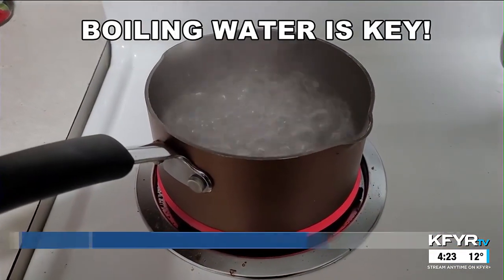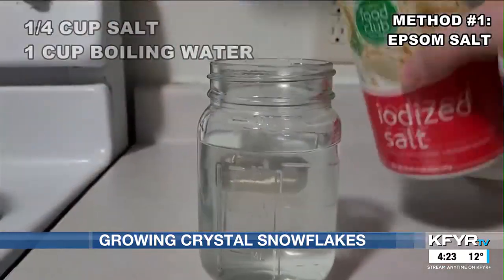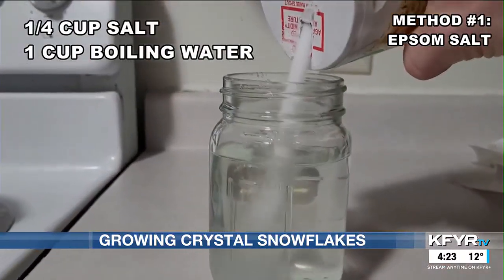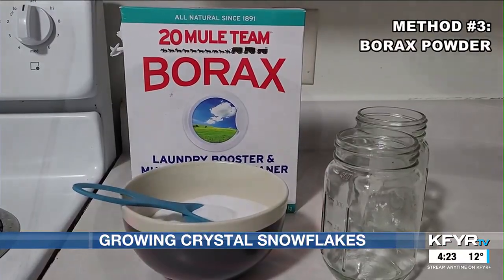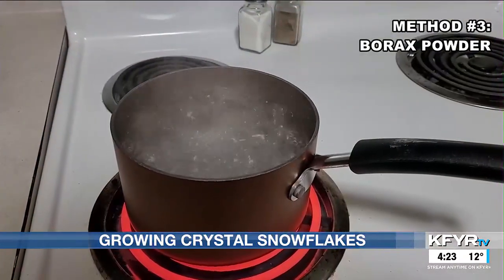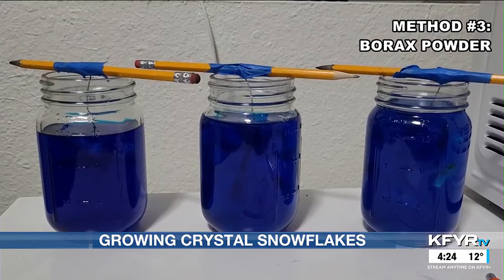Morse Code of Weather experiment follow-up: how to grow crystal snowflakes